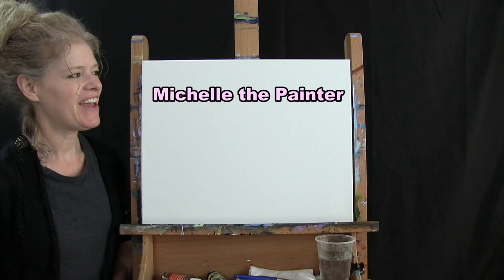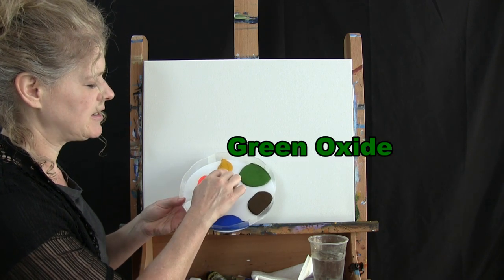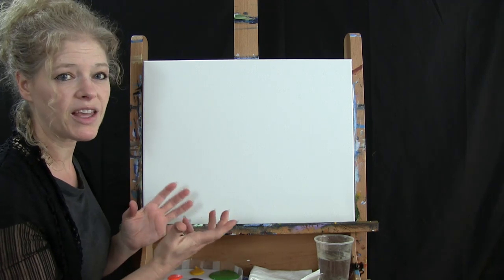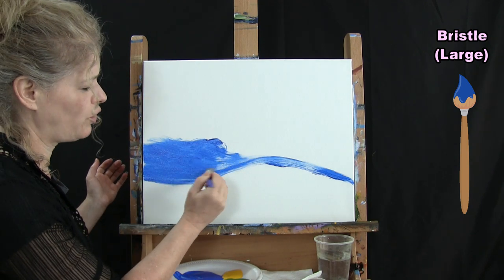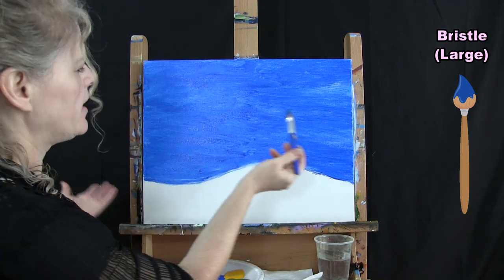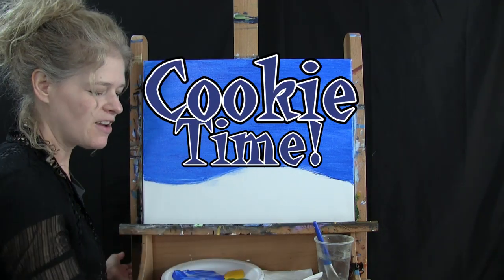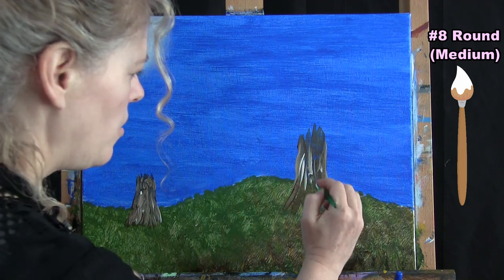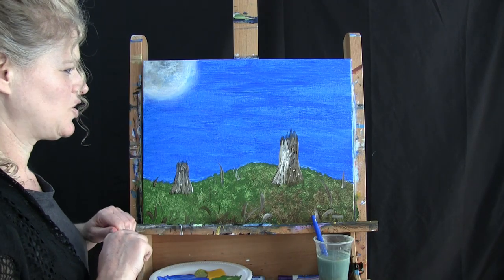Mushroom Frog Leap | Cookies and Canvas for Kids | Step by Step Painting Tutorial and Cookie Recipe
VIDEO DESCRIPTION
This painting tutorial will take you through a fun and easy to follow, step-by-step tutorial on how to paint this cartoon fantasy image of  "Mushroom Frog Leap", with bright colors, movement in the little creature and a glowing moon.  Using only 3 brushes and 7 colors we'll create a lively painting full of joy and energy.  You'll learn how to illustrate a fun flying frog and paint representational flowers and mushrooms that fill the canvas with bright colors.  So come discover your inner artist and let's paint our canvas and eat some cookies!

MATERIALS:
     Brushes: 1/2 inch flat bristle brush, #8 round, #1 round brush
     Acrylic Paint: titanium white, cobalt blue, burnt umber (brown), green oxide, deep yellow, fluorescent orange, mars black
     Other: cup of water for washing brushes, paper towel for drying brushes

STEPS:
     1. 1/2 inch bristle brush - Paint the sky with blue
     2. 1/2 inch bristle brush - Paint the lad with green and brown
     3. 1/2 inch bristle brush - Paint the moon with white, black and brown
     4. #8 round brush - Paint the stems for the mushrooms and flowers with brown and white
     5. #8 round brush - Paint the base coat of the mushrooms and flowers with white, yellow and orange
     6. #1 round brush - Paint the base coat of frog with white, yellow and green
     7. #8 round brush - Paint the white dots with white
     8. #1 round brush - Paint finals details on frog with white, black and orange
     9. #1 round brush - Signature with black

ALMOND OATMEAL COOKIE RECIPE
Makes 16 COOKIES / Prep time 10 minutes / Cook time 10 minutes

INGREDIENTS
•  1 large egg
•  1/2 cup unsalted butter (1 stick), very soft
•  1/2 cup light brown sugar, packed
•  1/4 cup granulated sugar
•  2 teaspoons vanilla extract
•  1 1/2 cups old-fashioned whole rolled oats (not instant or quick cook)
•  3/4 cup all-purpose flour
•  1/2 teaspoon baking soda
•  1/2 teaspoon salt, or to taste
•  1 cup chopped almonds

INSTRUCTIONS
1. Preheat oven to 350F, line a baking sheet with a Silpat or spray with cooking spray; set aside.
2. To a large bowl, mix together the the egg, butter, sugars and vanilla.
3. Add the oats, flour, baking soda, salt, almonds and stir to combine.
4. Using a 2-tablespoon cookie scoop, form mounds and place on prepared baking sheet spaced about 2 inches apart.
5. Bake for about 10 to 13 minutes (shorter for super soft cookies, longer for more well-done cookies), don’t over-bake. Cookies firm up as they cool.
6. Allow cookies to cool on baking sheet for about 10 minutes before serving.